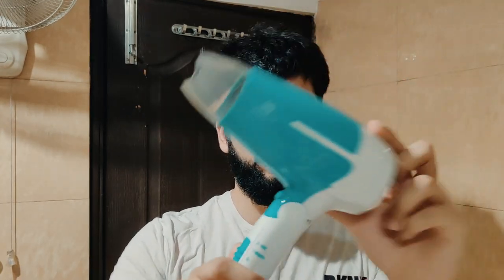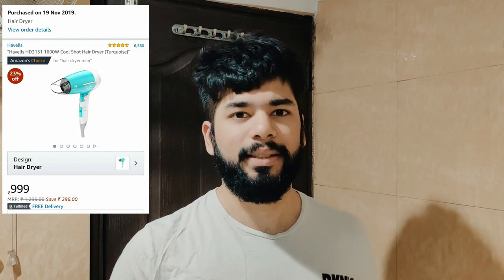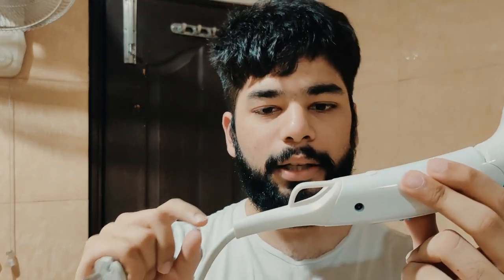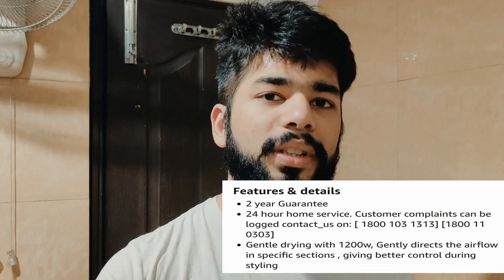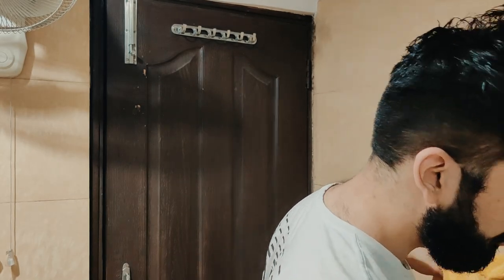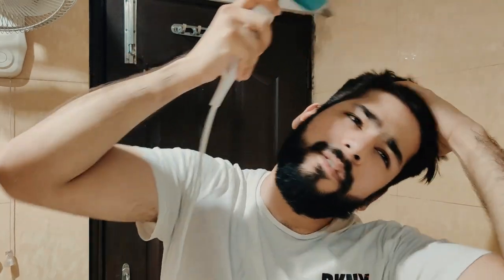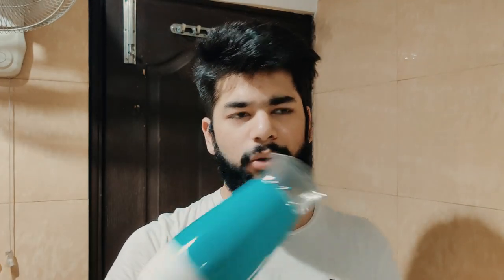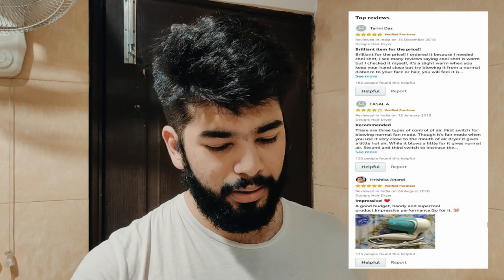Amazon's Best Selling Hairdryer Full Review | Havells HD3151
"Havells HD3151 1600W Cool Shot Hair Dryer (Turquoise)"

Hit the comments for any suggestions/recommendations